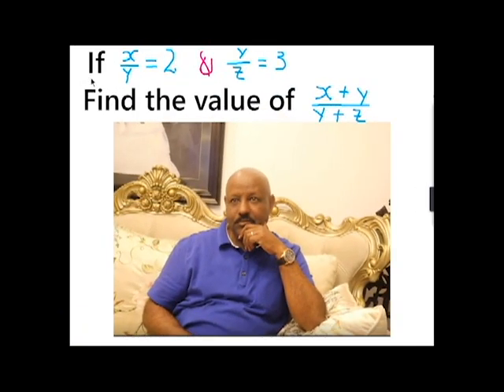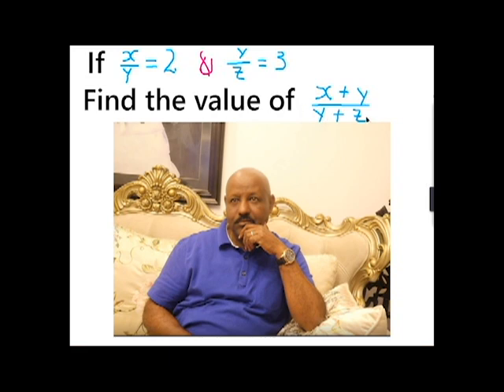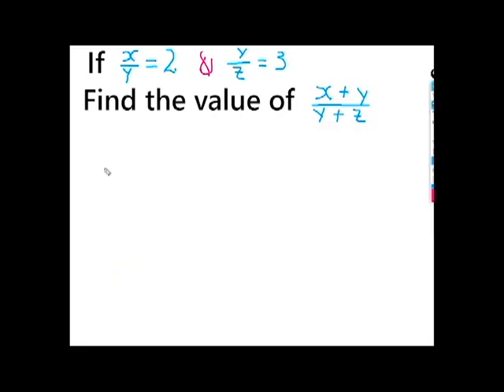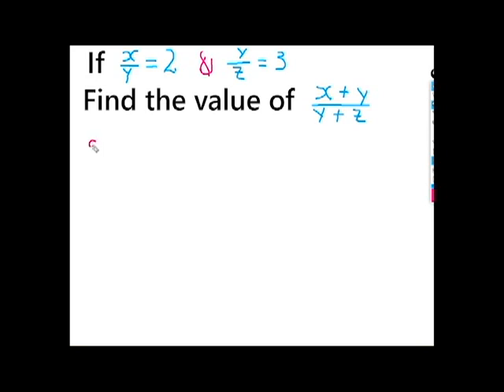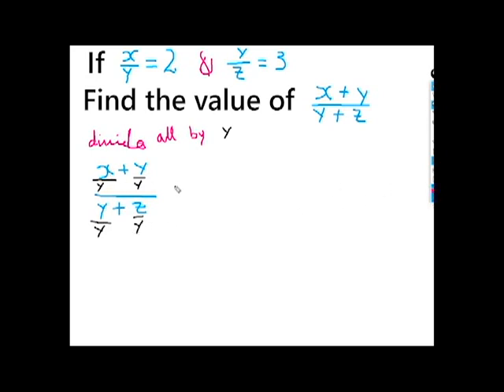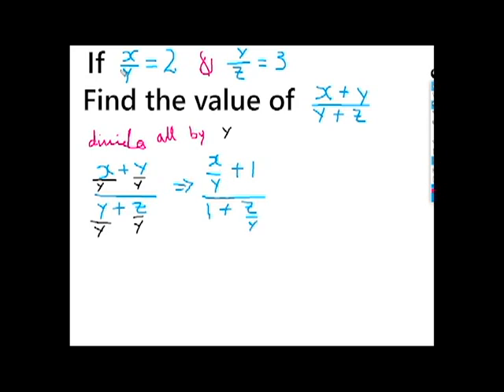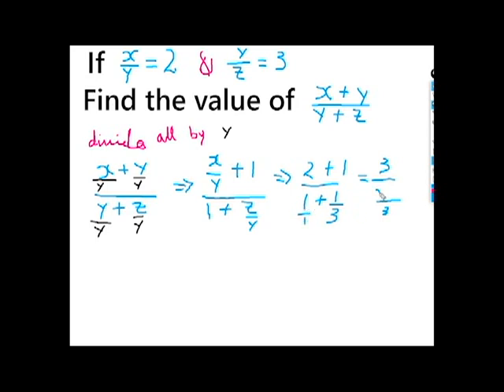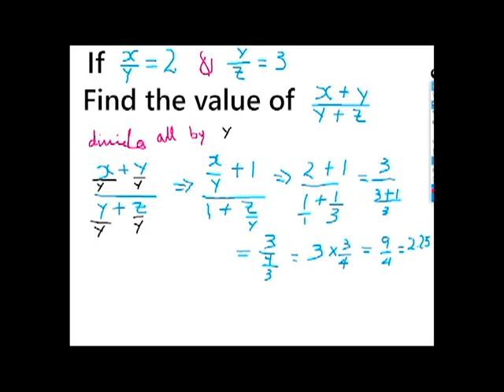Math........ find the value of......